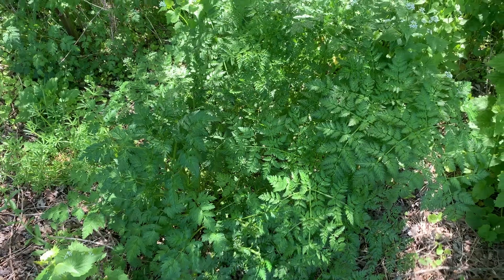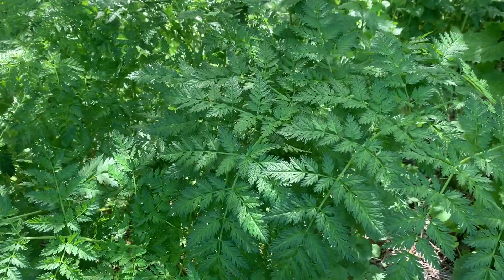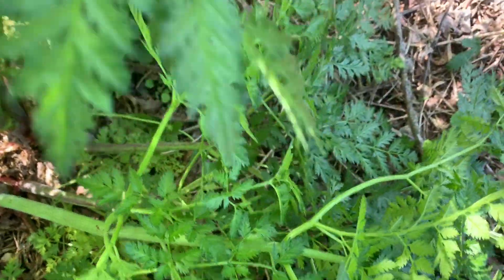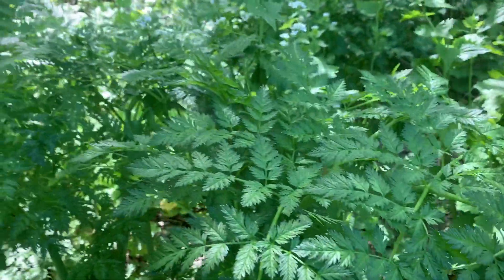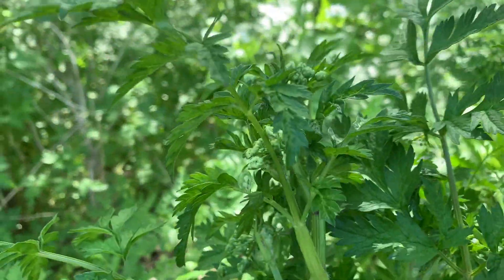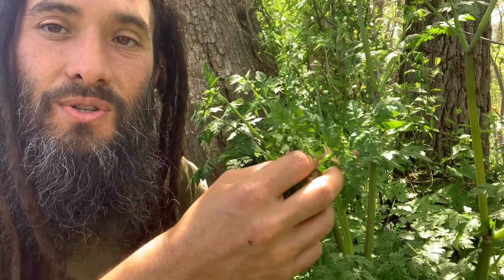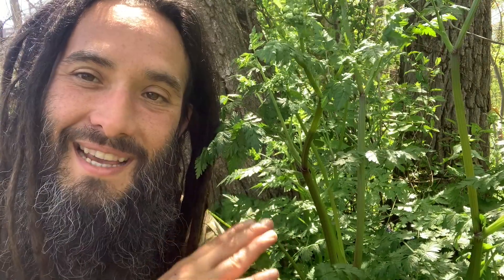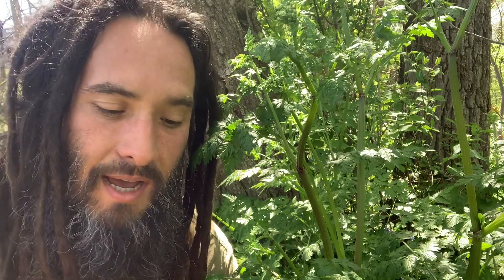How to distinguish between wild chervil and poison hemlock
How to differentiate between wild chervil, Anthriscus sylvestris and poison hemlock, Conium maculatum.